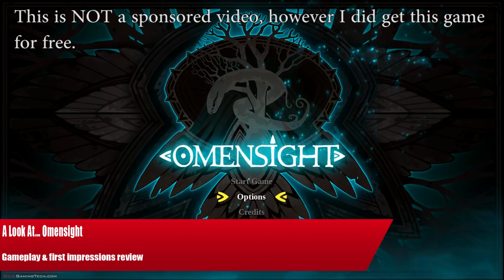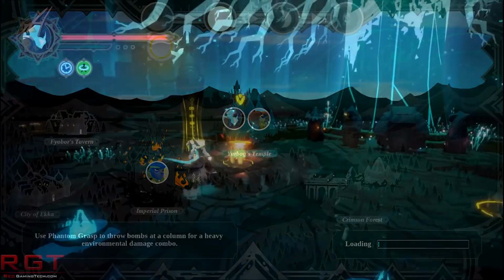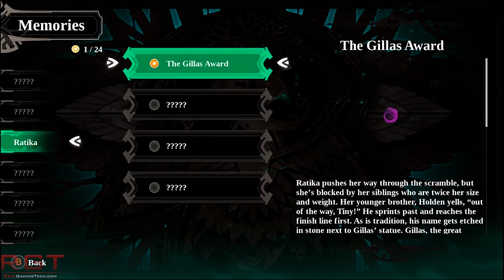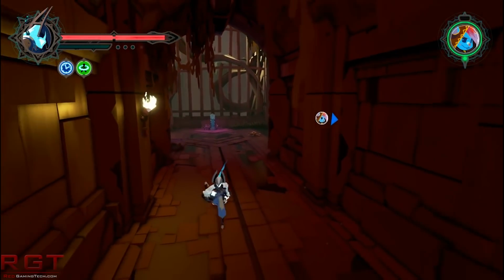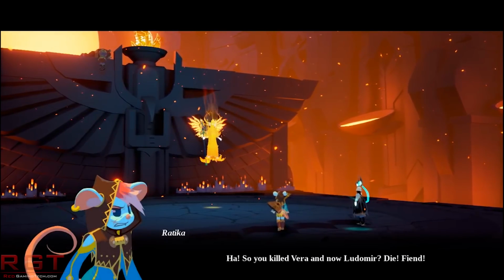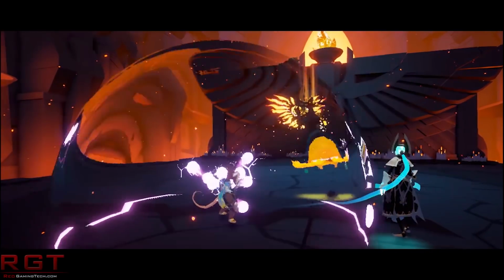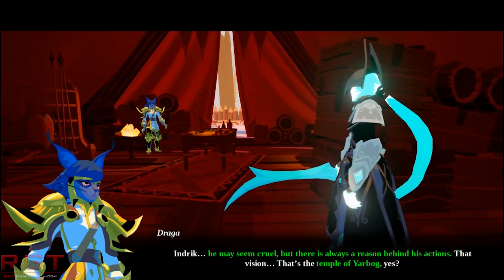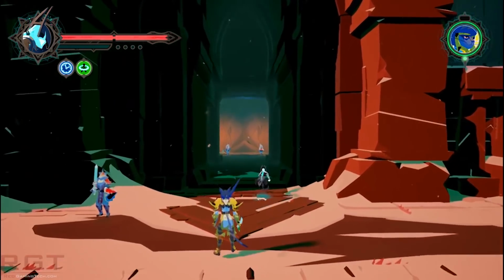A Look At... Omensight | Gameplay & First Impressions Review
Amata takes a look at Omensight, a unique action RPG-come-murder mystery developed by Spearhead Games. This game has an unusual graphics style, coupled with it's rather original story based mechanic combined with fluid action combat.